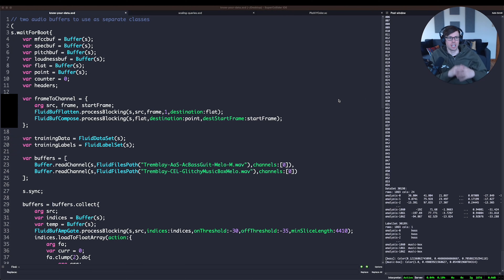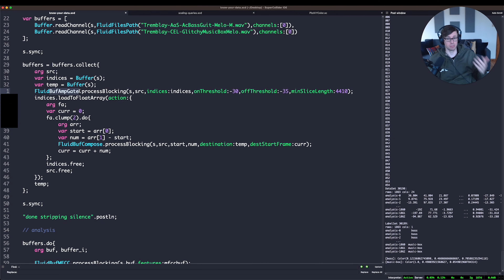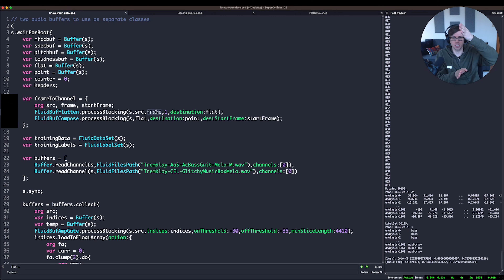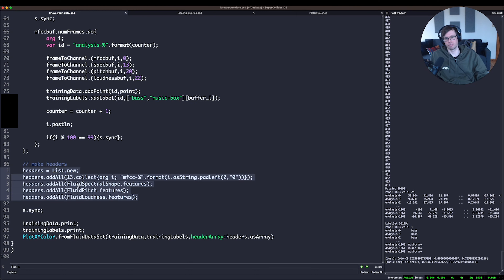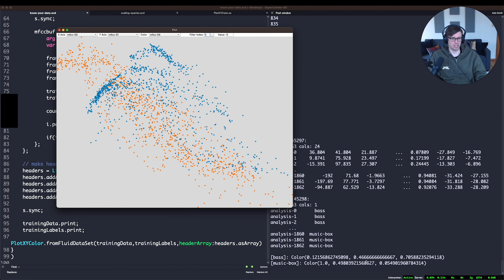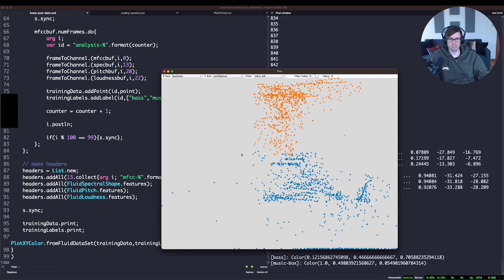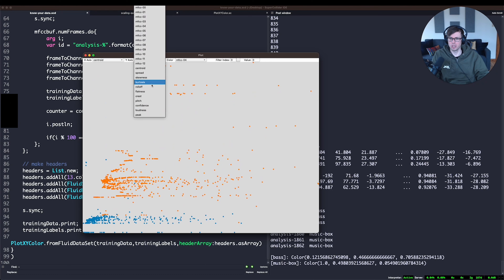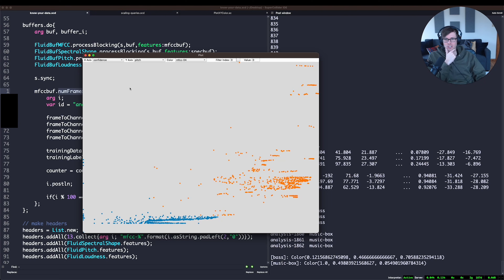FluCoMa: Using PlotXYColor (SuperCollider) to Investigate Data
Plotting a DataSet in order to get a sense of what audio analyses might be useful for not useful.

Questions and comments can go in the comments section below!

Special thanks to PA Tremblay, Owen Green, James Bradbury, and Gerard Roma for their work on FluCoMa including many of these pedagogical materials.